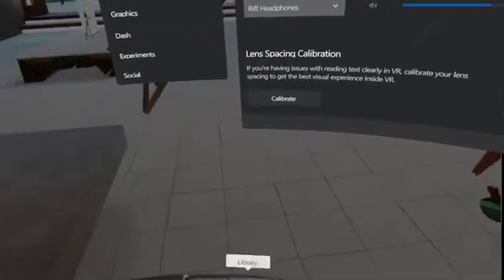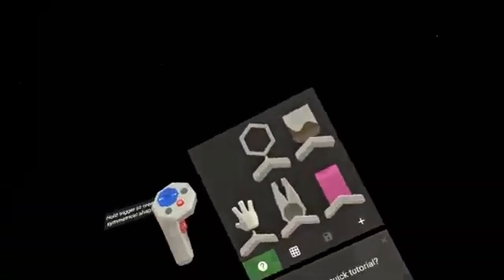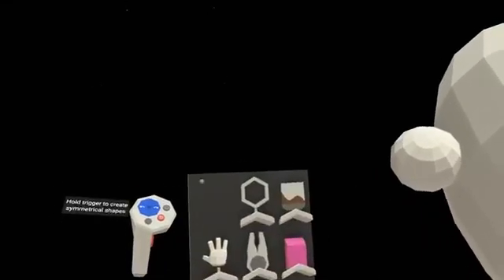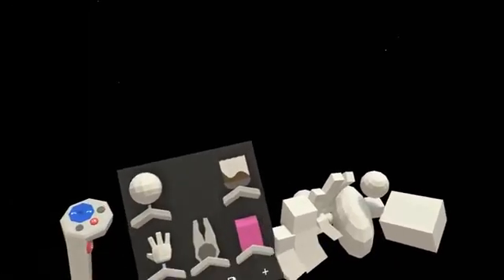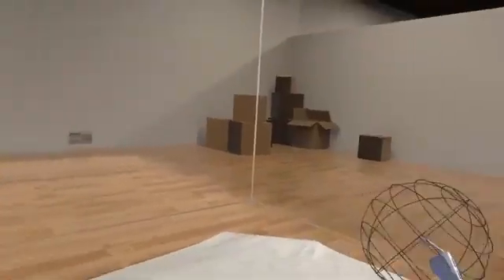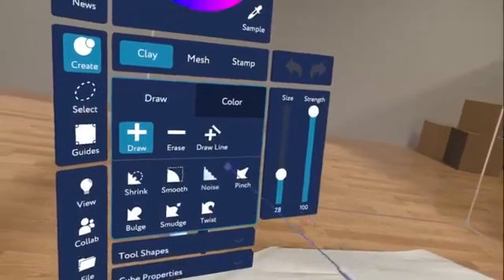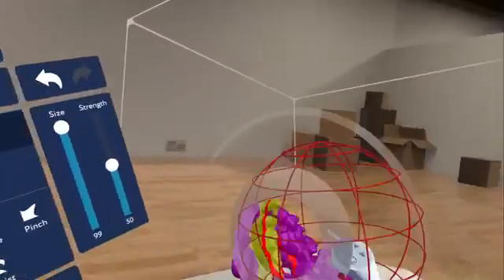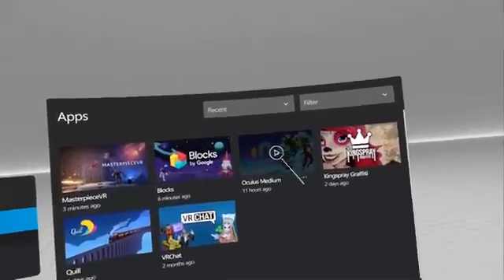UI/UX in VR Creation Tools (Blocks,Masterpiece,Medium)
Video for my course on UX and UI for VR and AR, giving some examples using 3 common Virtual DCC tools.

Google Blocks
Masterpiece VR
Oculus Medium